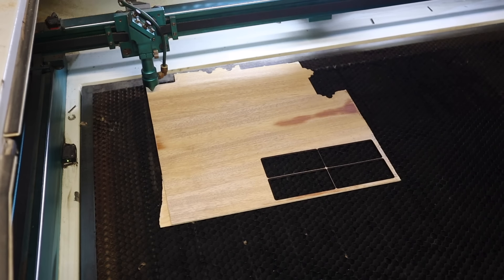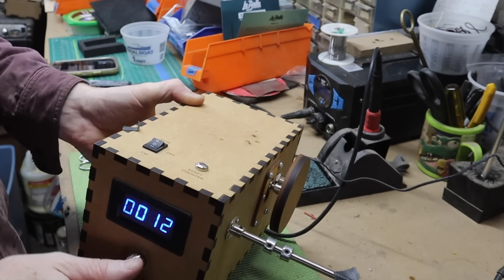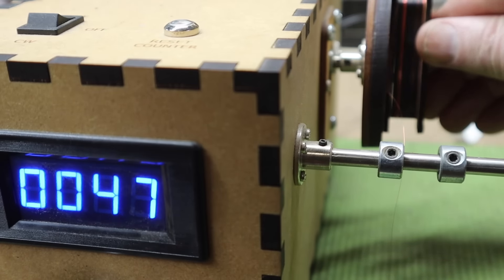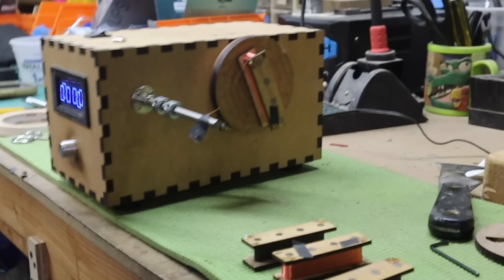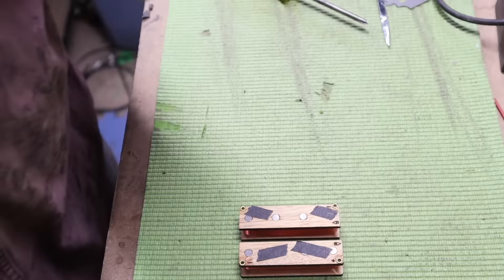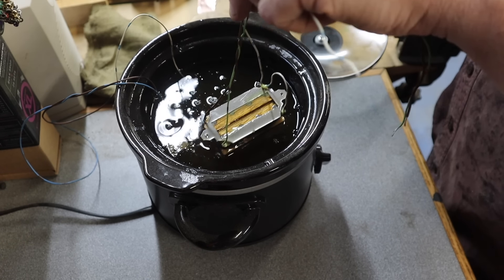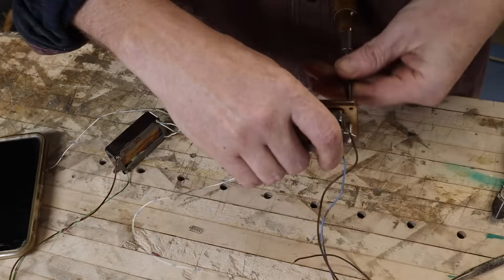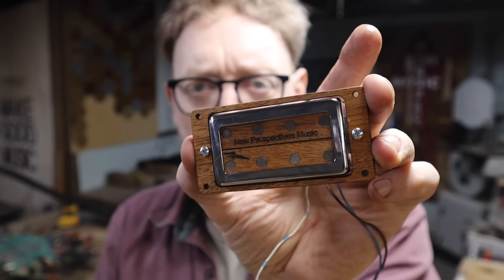Make Humbucker Pickups Yourself From Scratch!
With a little more experience under my belt, I'll show you how I'm doing this nowadays.

I have some of these pickups and more for sale at NewPerspectivesMusic.com. Low supply. First come first serve! Other parts in stock, too!

Not Sponsored! (But things I used you may want to know more about)

Dove Canyon Studios Pickup Winder

be good,
Tim